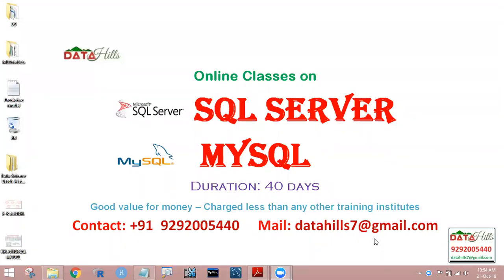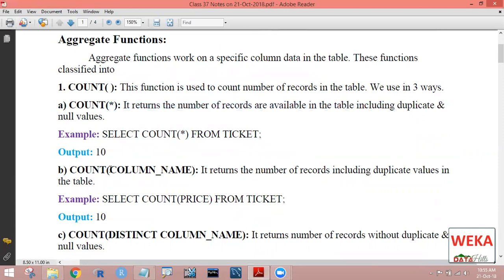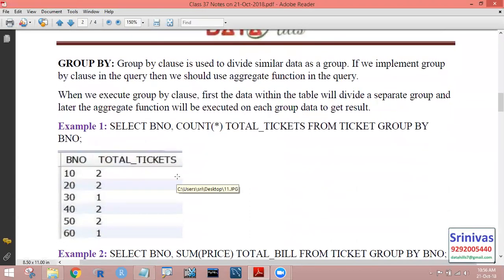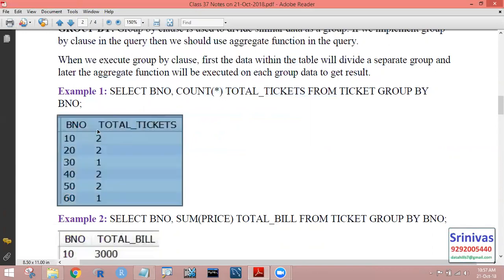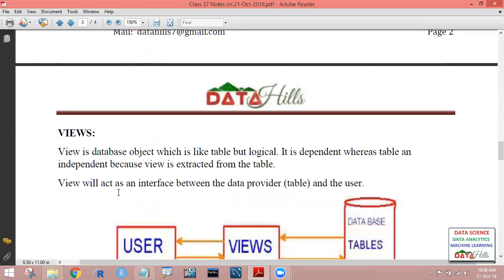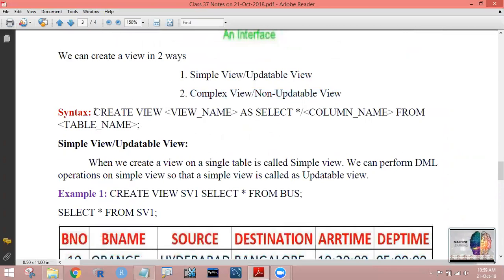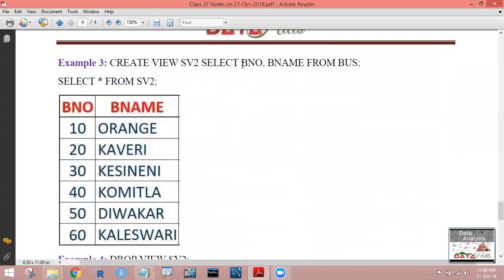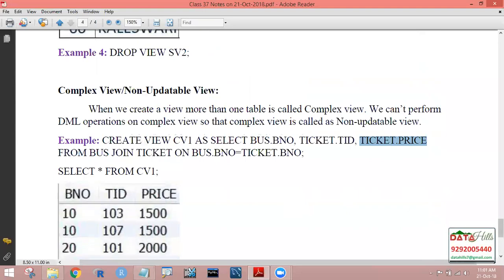6. Aggregate Function, Clauses & Views in DBMS - - DATAhill Solutions Srinivas Reddy